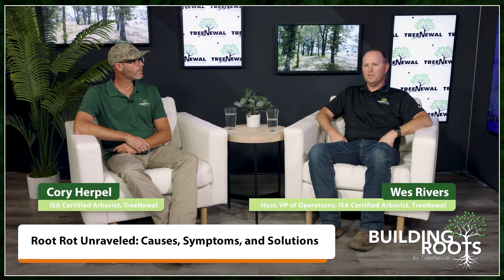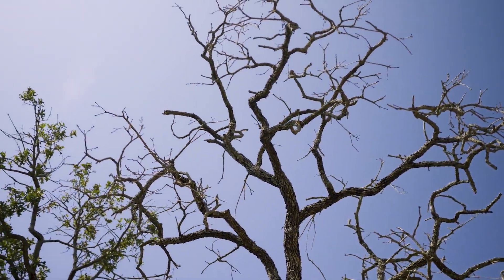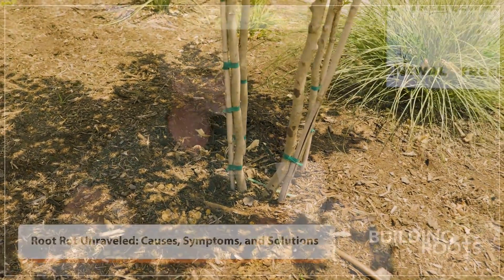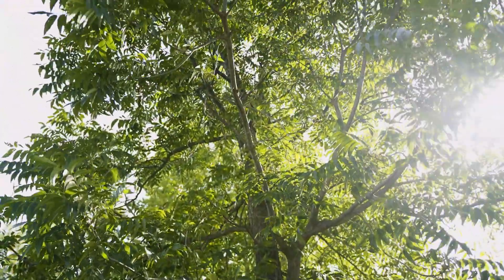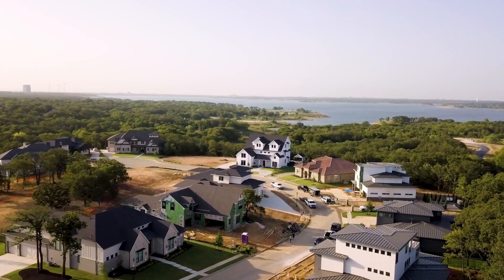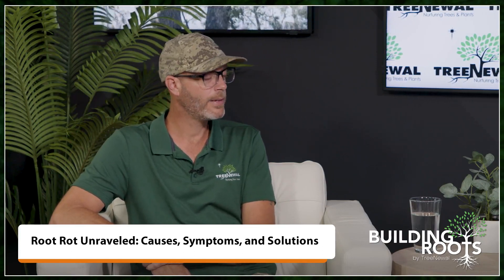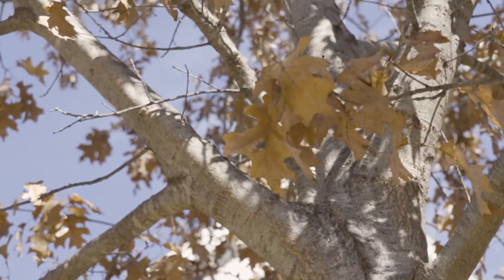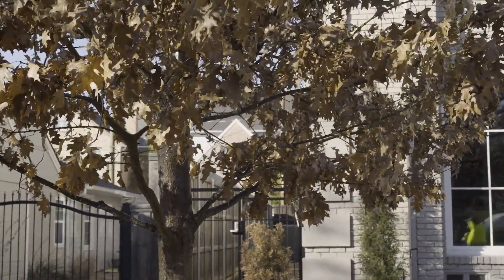Root Rot Unraveled Causes, Symptoms, and Solutions